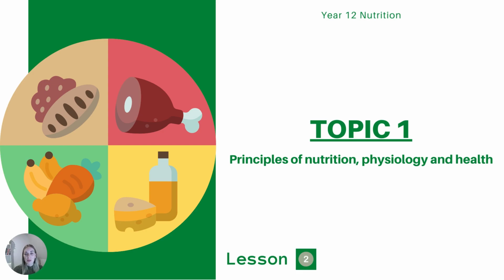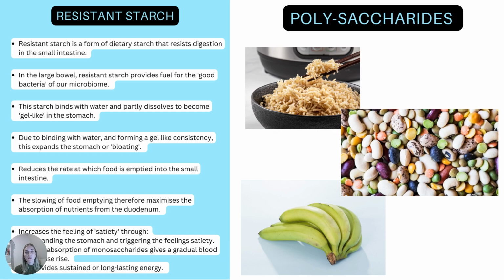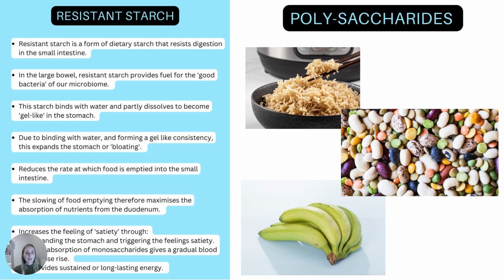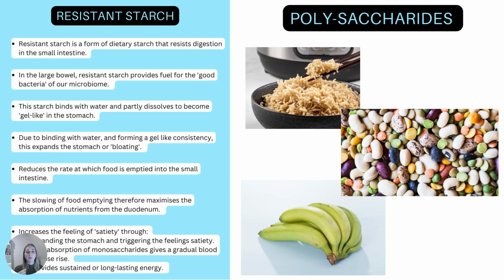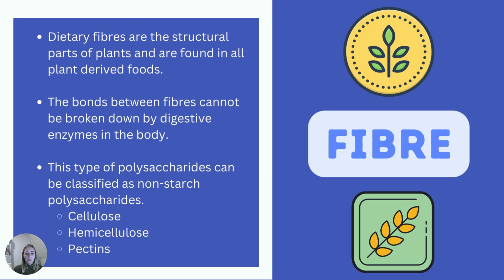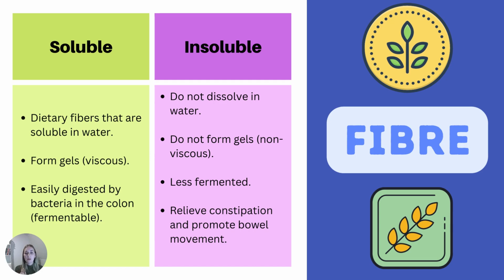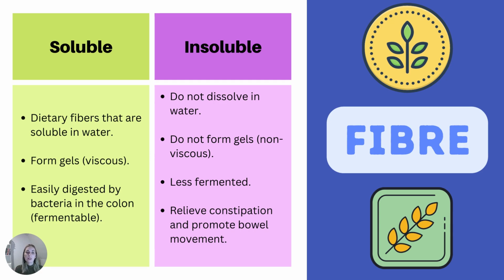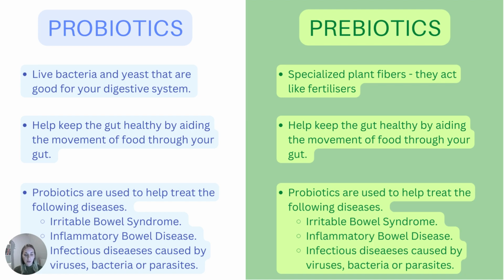Carbohydrates Part 2.2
Video directed at SACE Stage 2 Nutrition Students.